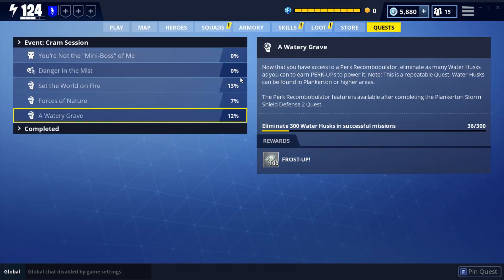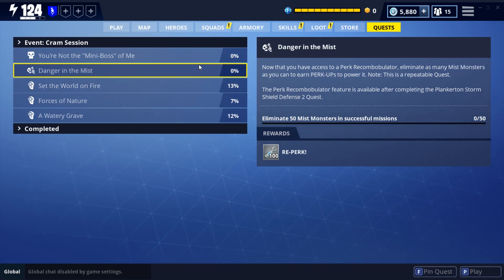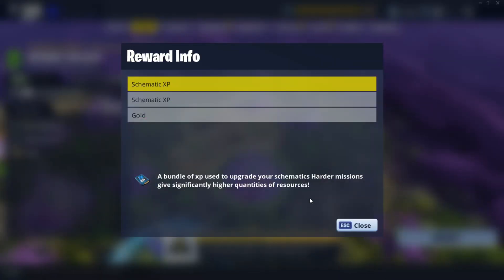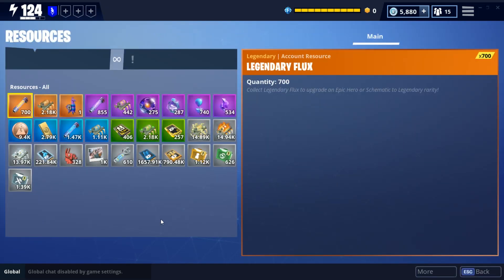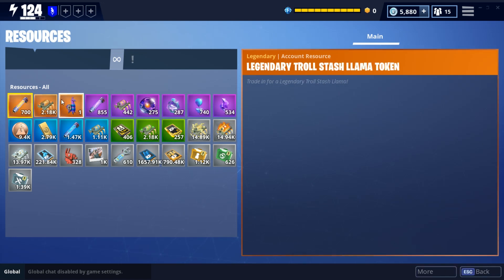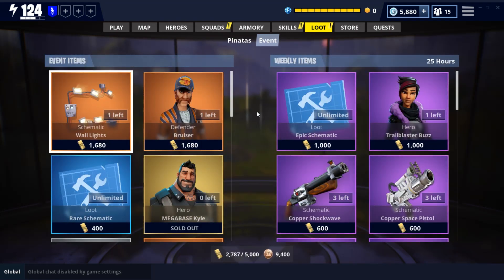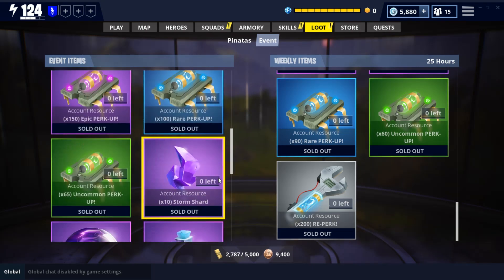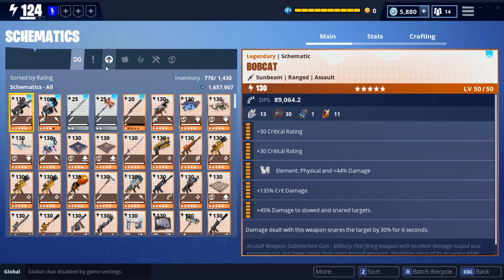Bye bye to the Fortnite Cram Session Event - Fortnite save the world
The Fortnite Cram Session event is ending, or probably ended by the time this video is Live - and I wanted to look a little back at the non-event event we had in Fortnite Save The World before is themed around Halloween!

Cram session was a super boring event with tiered quests for opening chests, safes, exploring entire maps and taking down husks with rewards that were unreal for progressional players. Towards the end of the event, Beta storms were added with some of the best rewards I have seen in the game since I started playing - with 5 repeatable alerts per day. You could grind the same mission 5 times - not 5 different beta storms!

During the Cram Session event, I managed to max out more gear and heroes than with any previous event - the amount of resources was simply amazing. We also had, once again, repear quests for elemental perk, reperk and minor amounts of evolution materials!

If you are interested in collection book rewards, be sure to check - Fortnite Collection Book Legendary Reward Level 235 Legendary Troll Llama

6 x Birthday Llamas and Fortnite Collection Book Fast Level 184 status